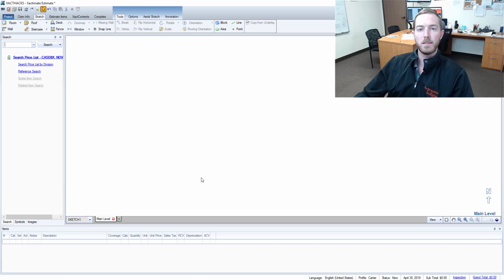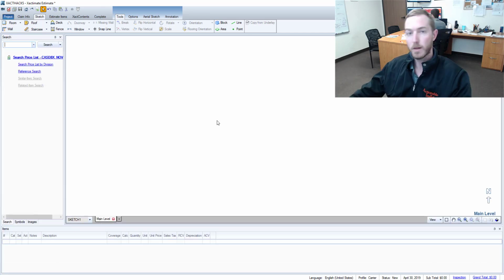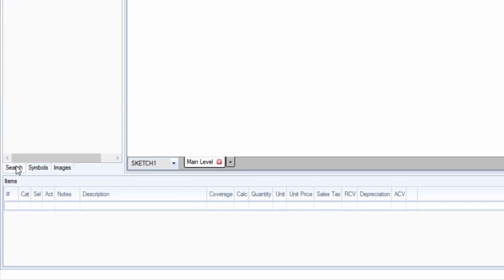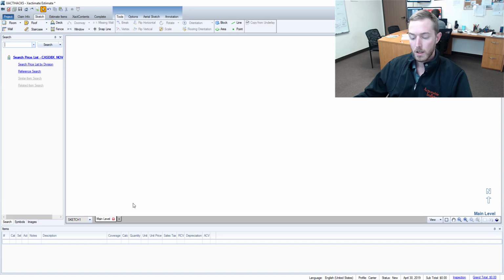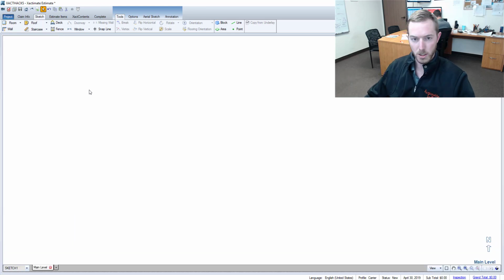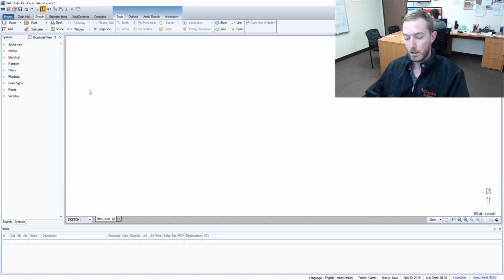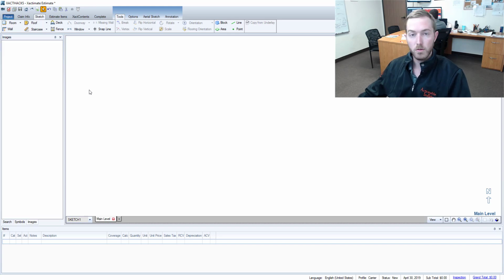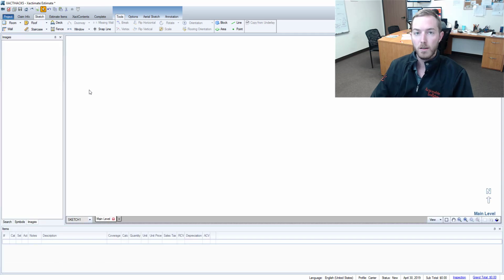Hotkey Highlights | Control + Shift + 1/2/3/4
This week's Hotkey Highlights video shows you how to toggle on/off the individual windows within the Sketch tab. Hitting Control + Shift + one of the 1-4 keys will toggle the following windows:
1 = Search Window
2 = Items Window
3 = Symbols Window
4 = Images Window